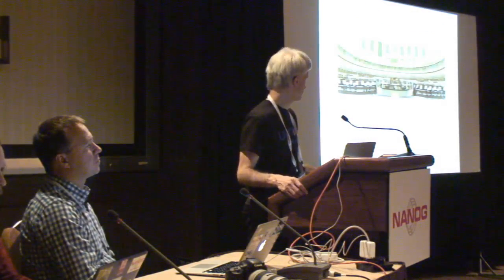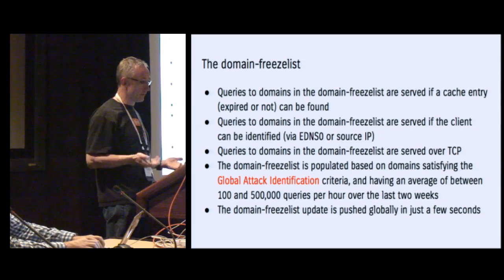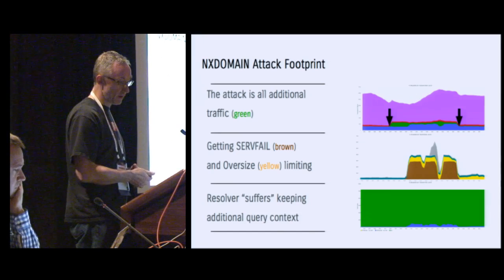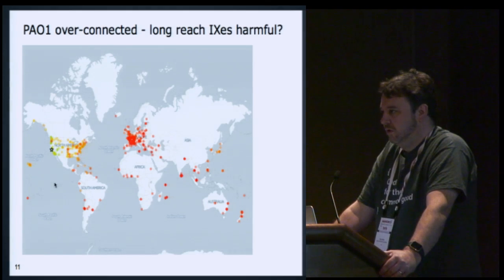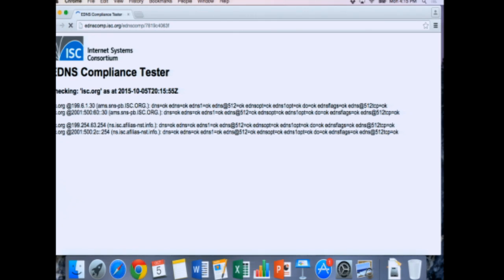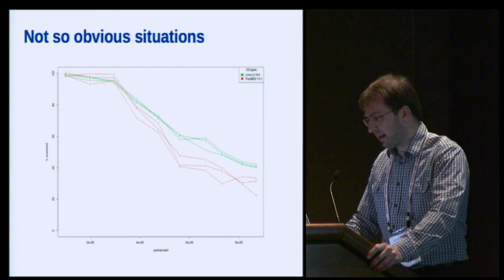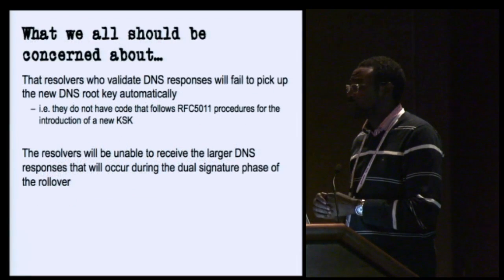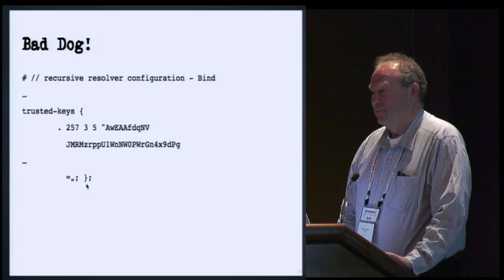DNS Track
Duane Wessels, VeriSign

Duane Wessels became interested in web caching in 1994 as a topic for his master's thesis in telecommunications at the University of Colorado, Boulder. He worked with members of the Harvest research project to develop web caching software. After the departure of other members to industry jobs, he continued the software development under the name Squid. Another significant part of Duane's research with the National Laboratory for Applied Network Research has been the operation of 6 to 8 large caches throughout the U.S. These caches receive requests from hundreds of other caches, all connected in a "global cache mesh."
Keith Mithcell, DNS-OARC.
Brian Somers, OpenDNS .
Ray Bellis, Internet Systems Consortium.
Eddie Winstead.